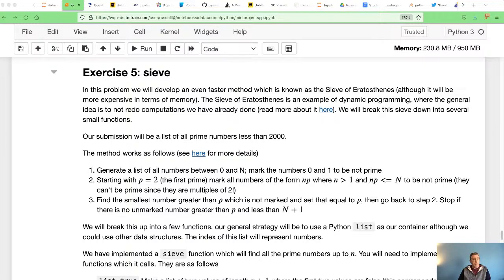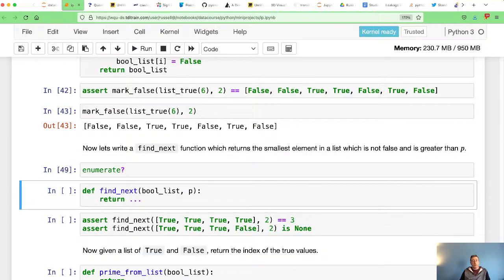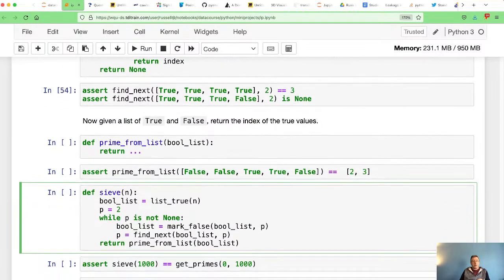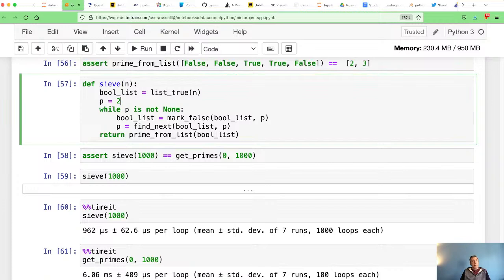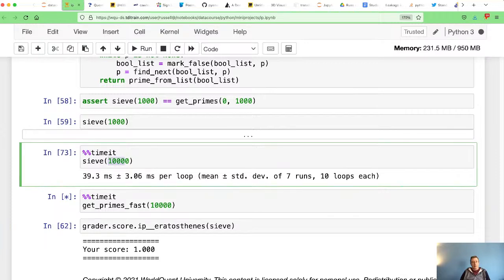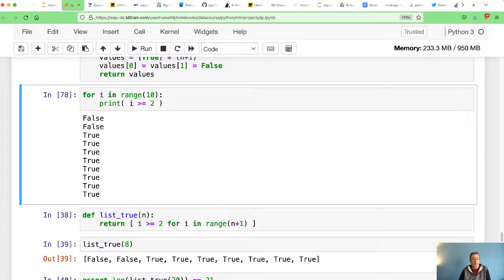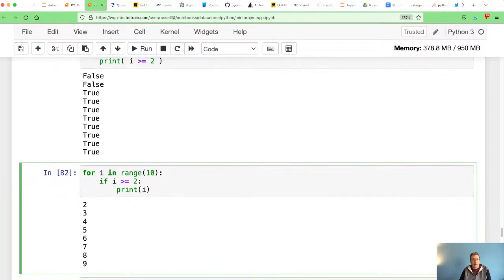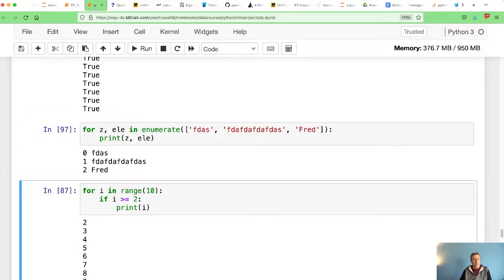WQU Unit 1 Office Hours 08: October 7, 2021